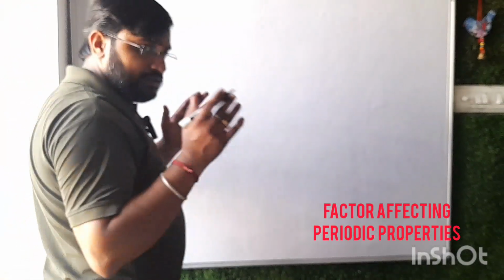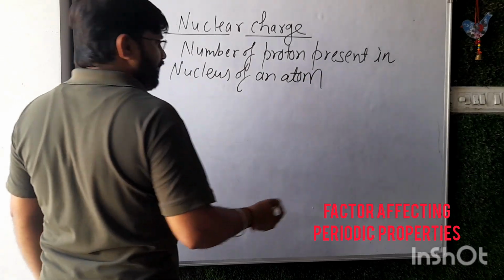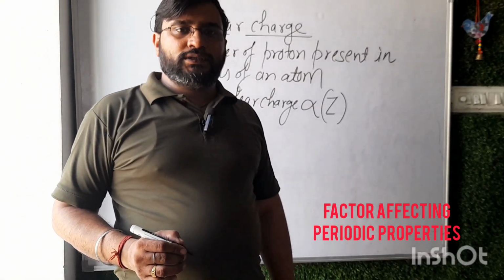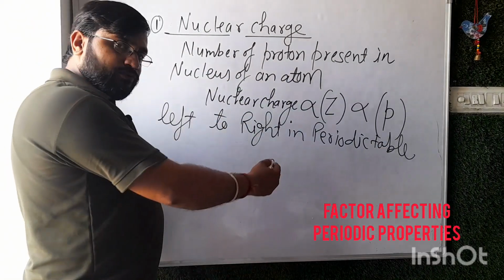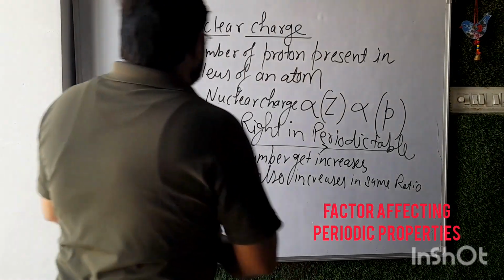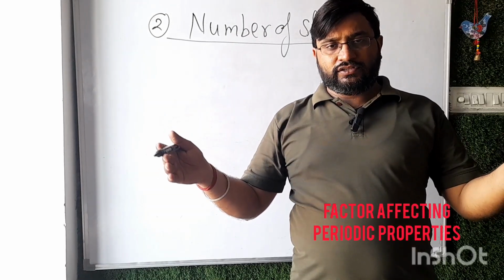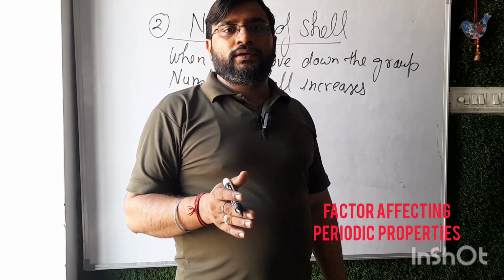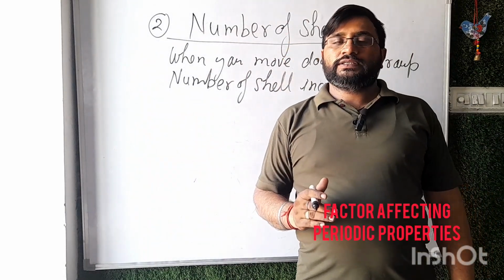Class 10th ICSE chapter first periodic table and periodic properties second video